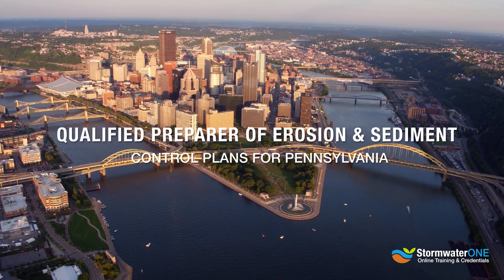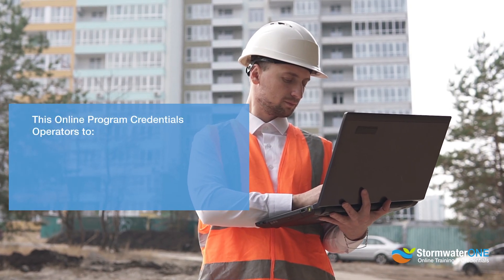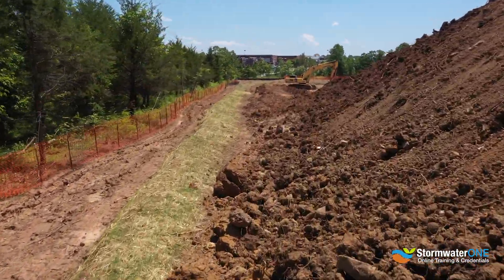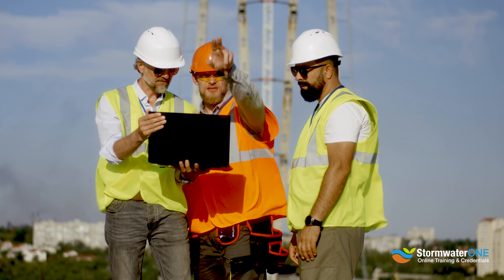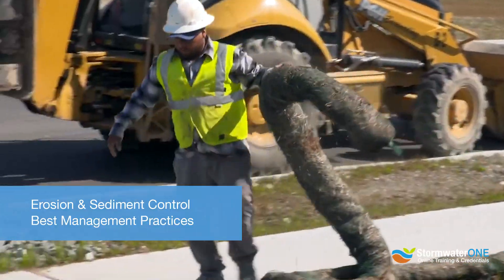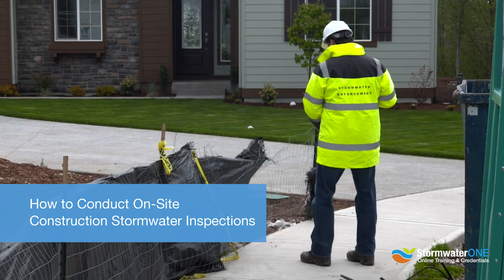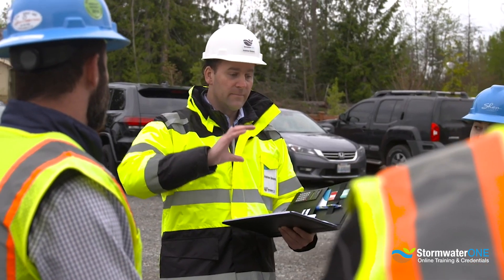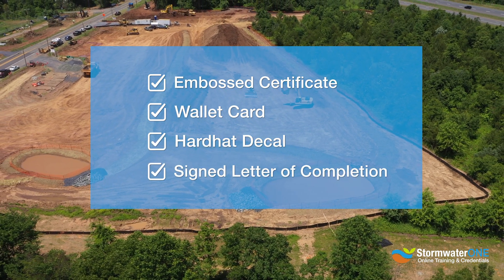StormwaterONE: Erosion and Sediment Control | Stormwater Management Training